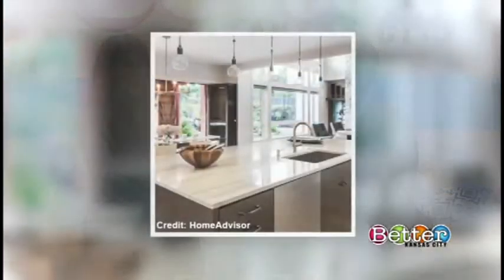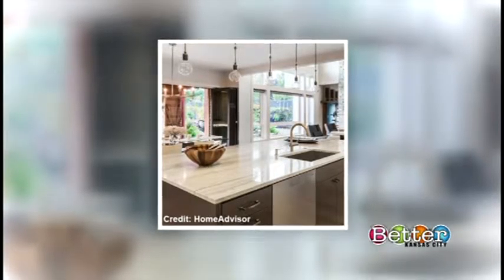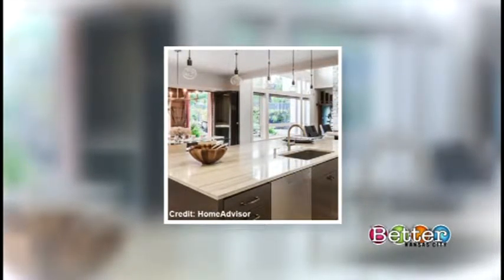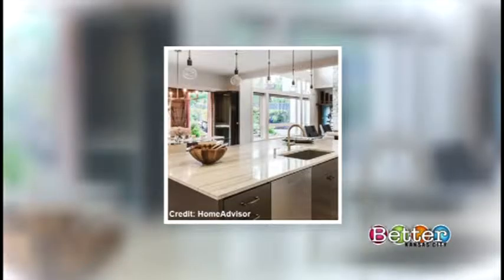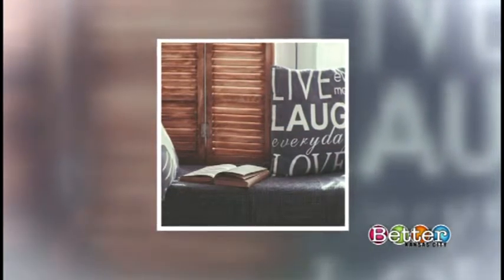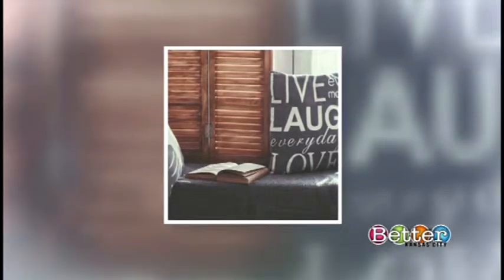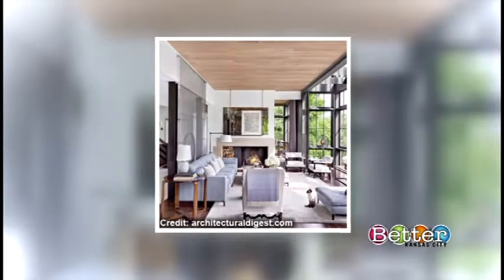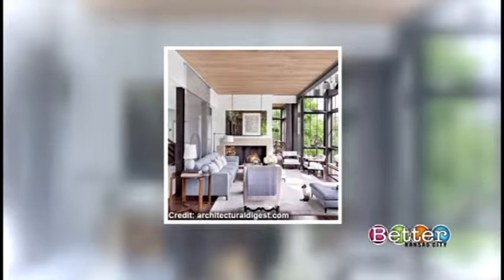Low Cost Ideas for Decorating Your Home (BETTER KC SHOW)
Does your home need a fresh look, but you don't have the budget for a big remodel?  In this segment of the Better Kansas City Show, TAM STONE shares her smart design tipster sprucing up your home without spending a fortune in the process.